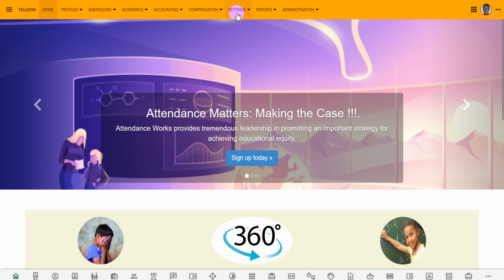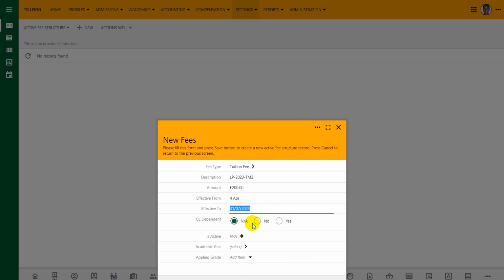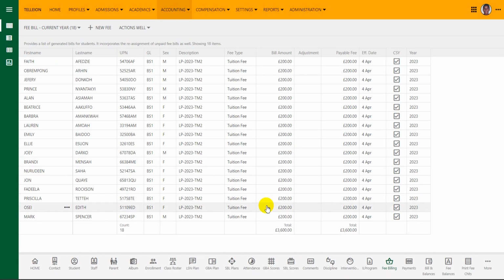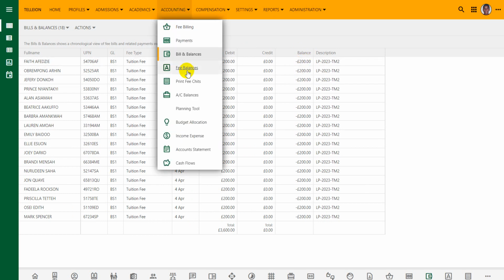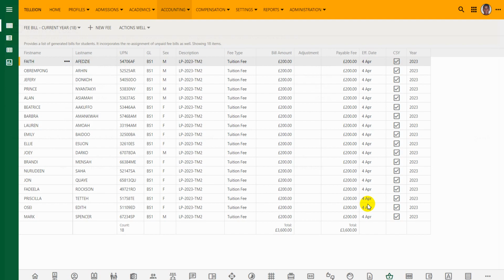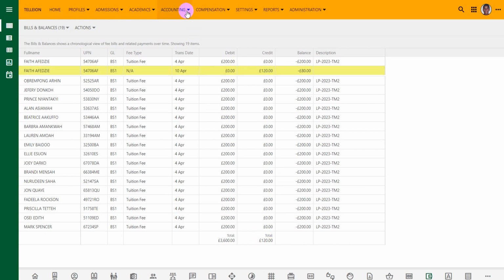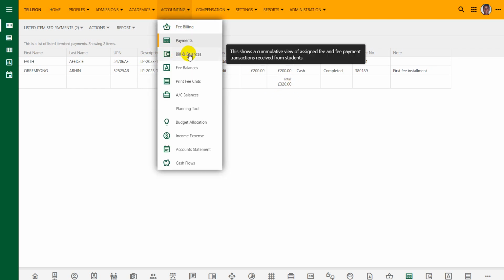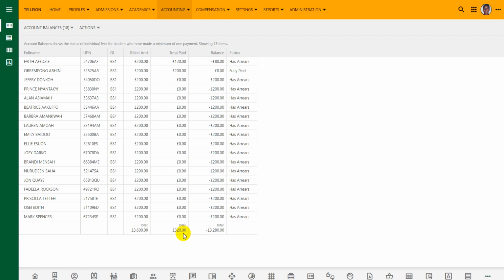200 - Setup Fee Management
The video tutorial shows users how to configure the fee management module in the Telleion School Management Solution.